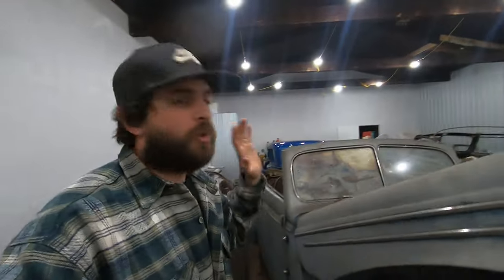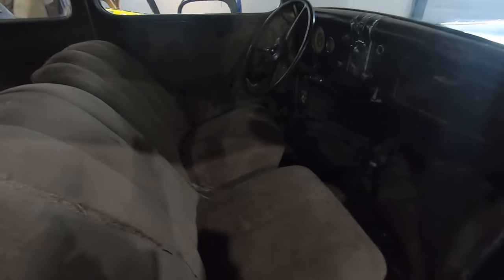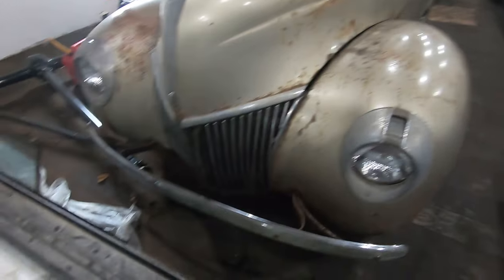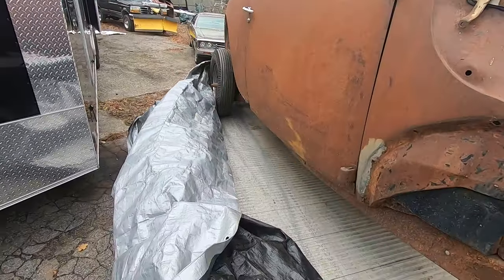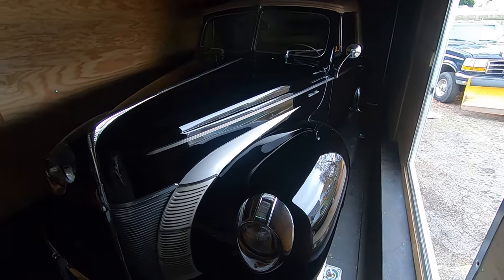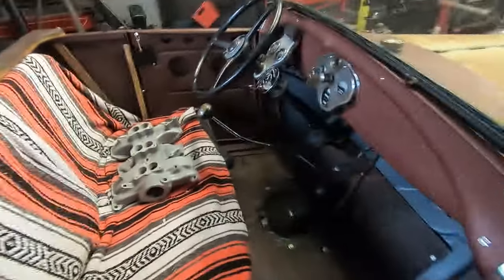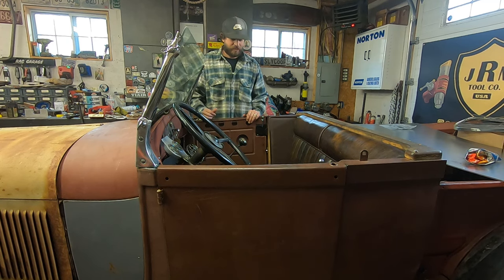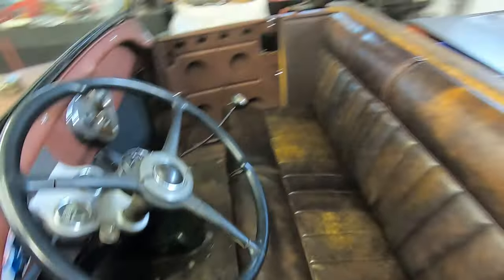1939 Ford Convertibles Barn Finds For Sale and Coffee Break Gets a Seat!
1939 Ford Convertibles Barn Finds For Sale and Coffee Break Gets a Seat!

Email for more info on the cars